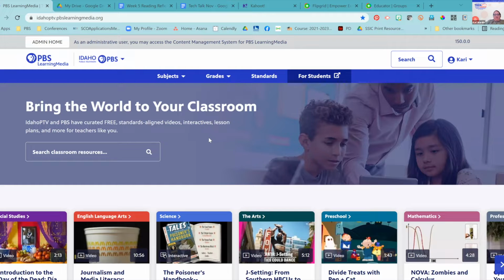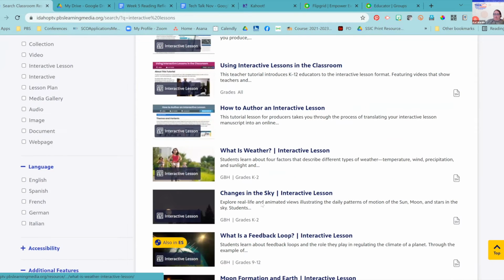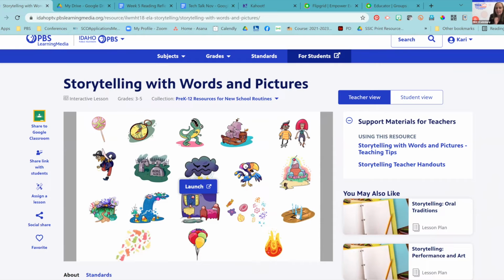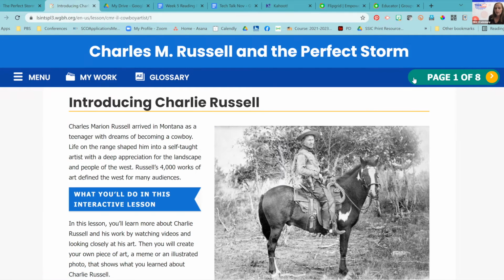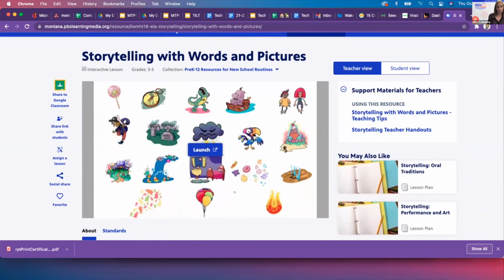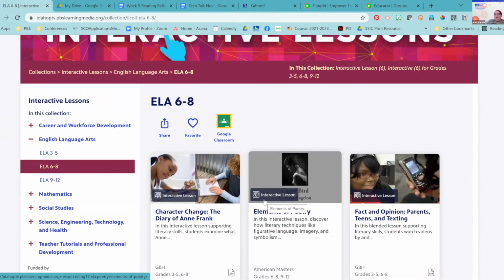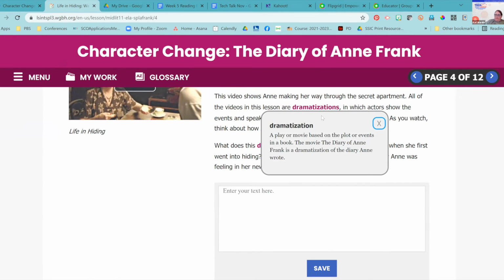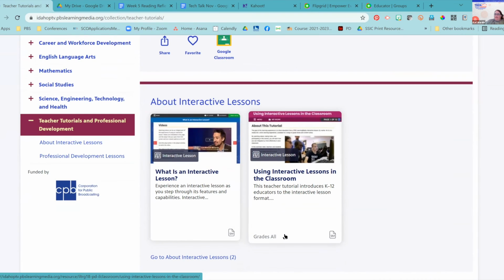PBS Interactive Lessons | Tech Talk Tuesday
PBS Interactive Lessons
Explore the wide range of interactive lessons available to students and teachers on PBS LearningMedia. Each interactive lesson lets you work at your own pace while you learn—using media and engaging tools that save your work in the lesson.